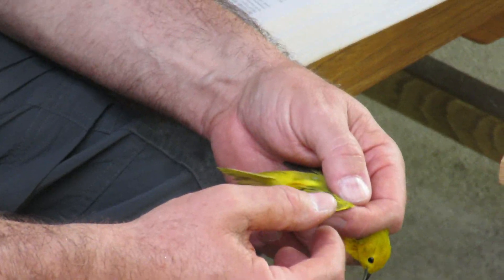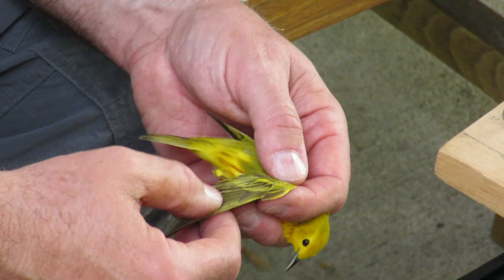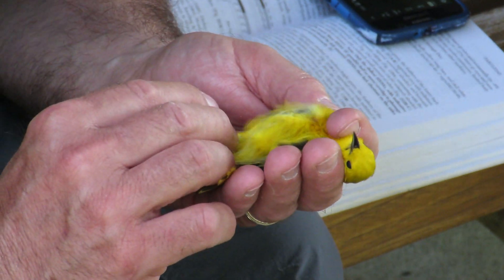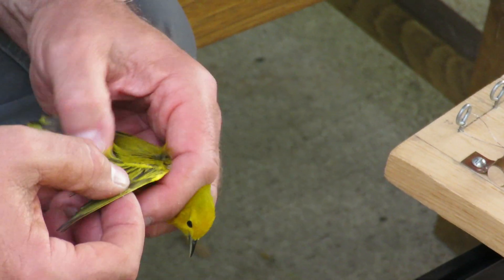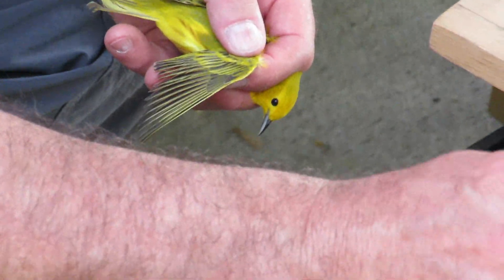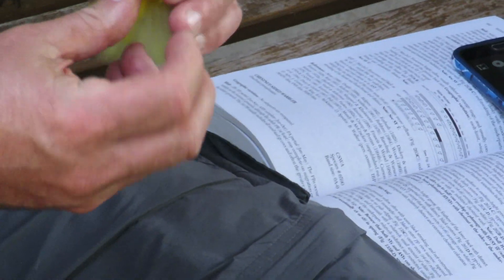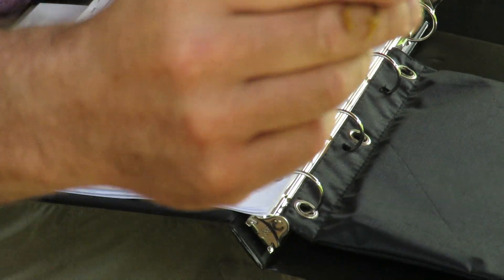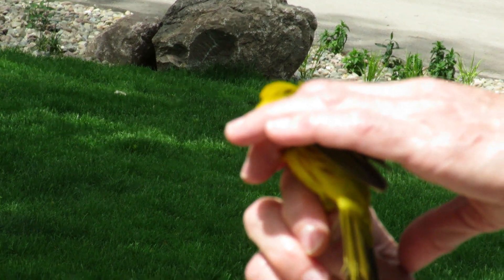Bird Banding at Lauritzen Gardens 14